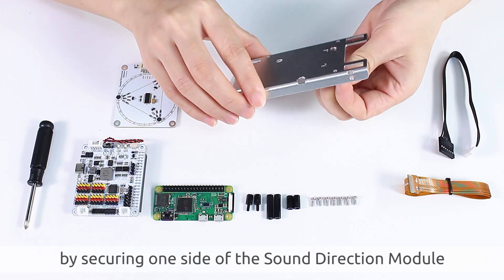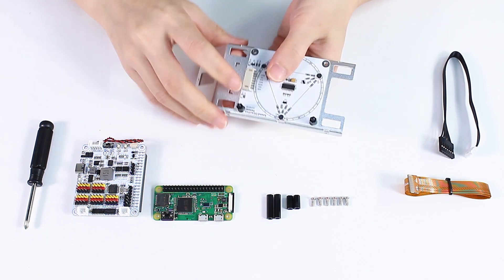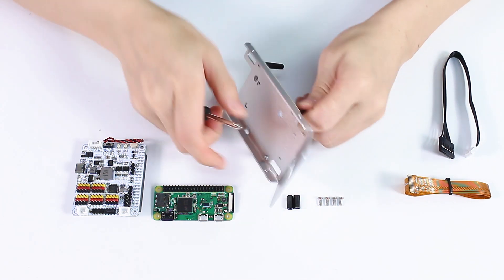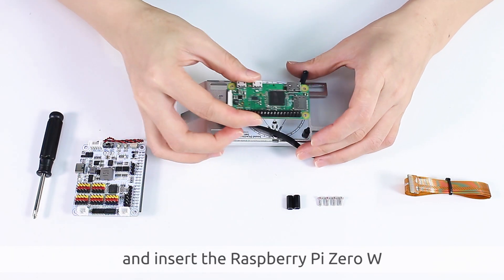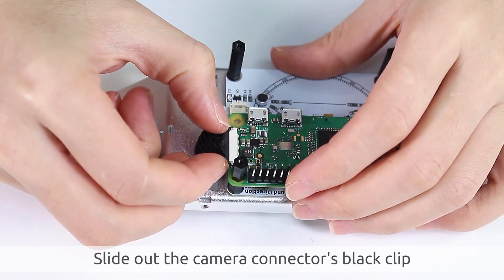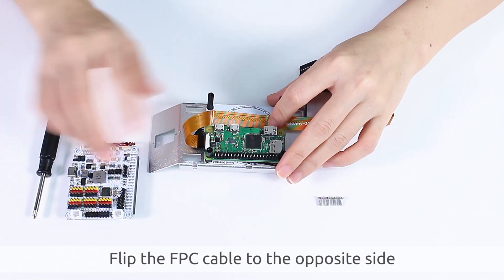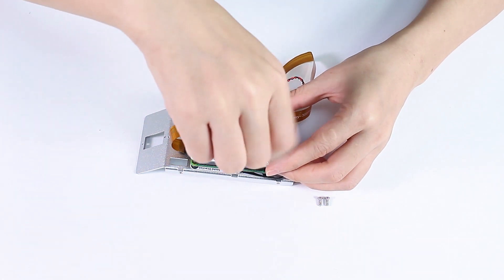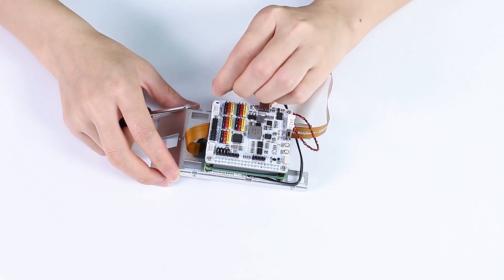Mount Raspberry Pi Zero W on PiDog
If your mainboard is a Raspberry Pi Zero W, here are the steps to install it on the PiDog.
PiDog is a Raspberry Pi pet robot with aluminum alloy structure. It can act as a mechanical pet, show cuteness to you, and interact with you.
It is equipped with a camera module, which can perform color recognition, face detection and other projects; 12 metal gear servos support it to walk, stand, sit, shake its head, and pose in various poses; The ultrasonic module on the head enables it to quickly detect obstacles ahead; Special touch sensors allow it to respond to your touch; The Light Board on the chest can emit colorful light effects, and with the speaker equipped with the robot HAT, PiDog can express emotions such as happiness and excitement. In addition, PiDog is also equipped with a sound direction sensor and a 6-DOF IMU module to realize more complex and interesting usage scenarios.

Come to get one!
On Amazon US
On Amazon JP
On Amazon DE
On Amazon CA